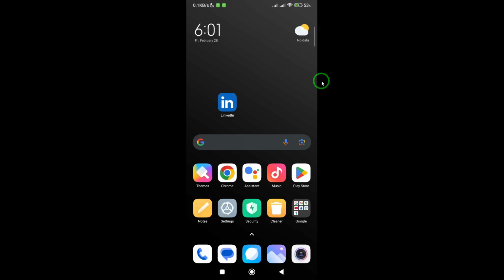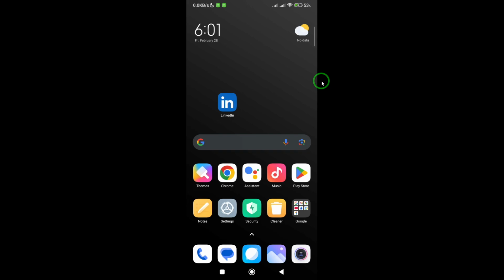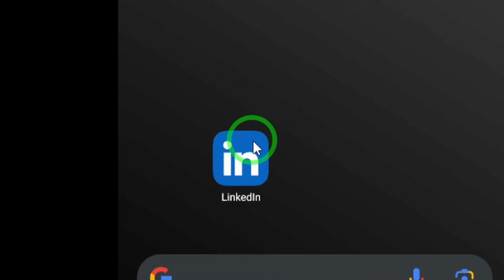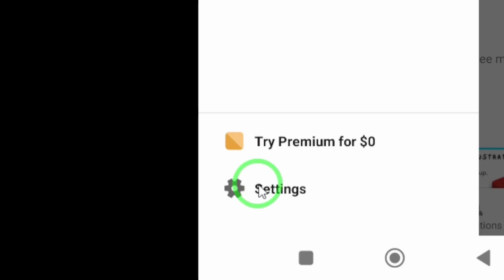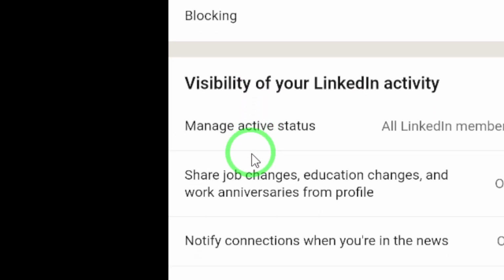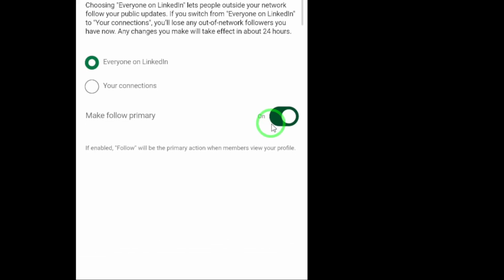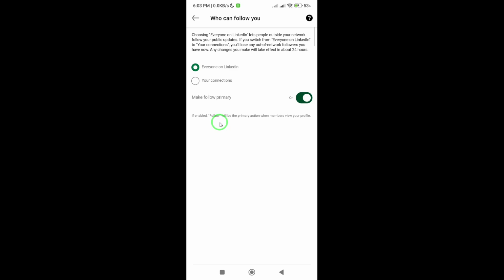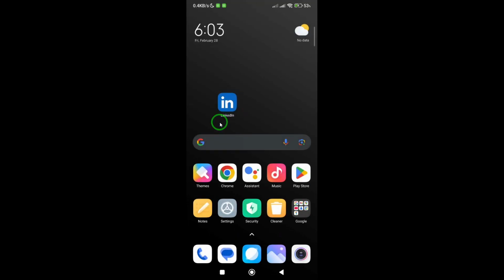How To Enable Make Follow Primary Action On LinkedIn (Updated)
Learn how to enhance your LinkedIn profile by making "Follow" the primary action, allowing you to grow your professional network more effectively. This simple update can help you increase visibility and engagement on LinkedIn, making it easier for others to follow you instead of connecting. Here are the steps to follow:

1. Open LinkedIn app

2. Click on Me icon at the top left corner

3. Enter to Settings and privacy, then Visibility

4. Scroll down to Followers

5. Enable Make follow primary

Timeline:
00:00 Start
00:12 How to do it
01:05 End